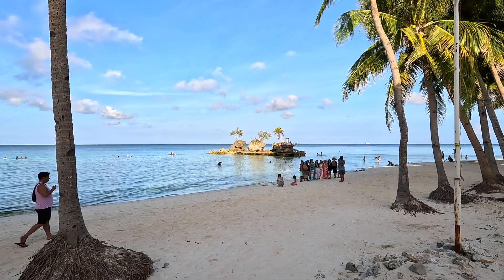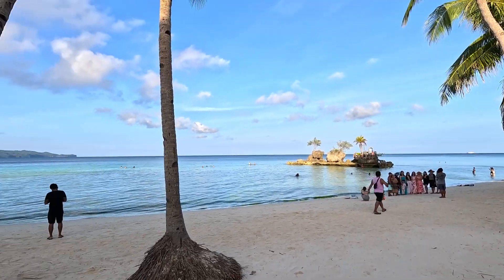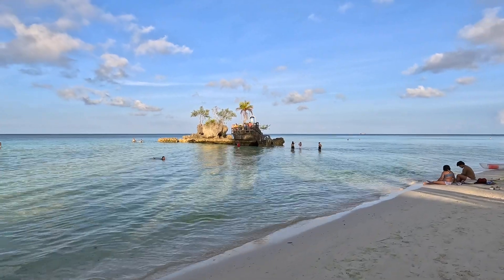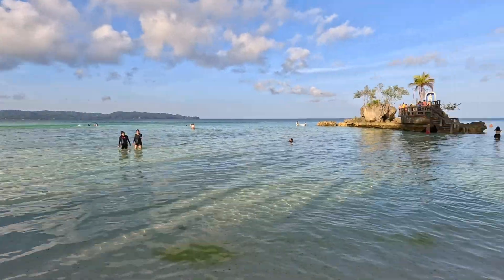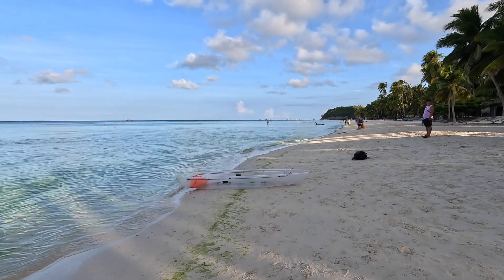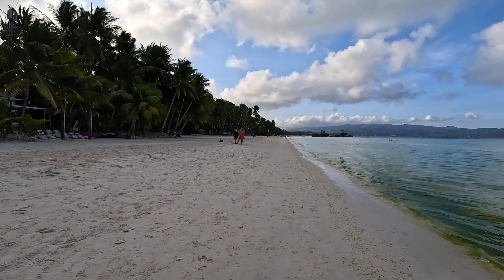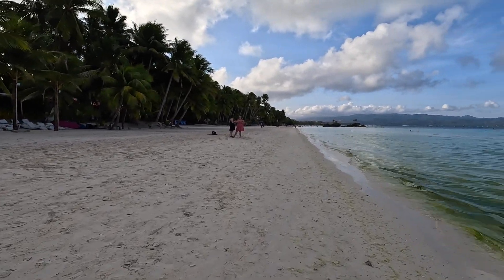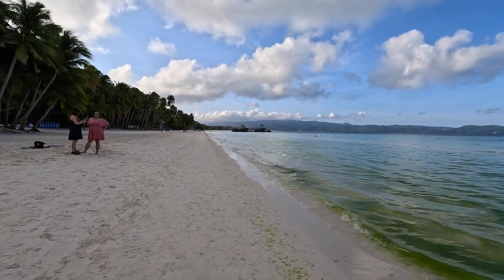Final Epic Sunrise Walk On Boracay Philippines - Get Ready For Palawan Adventure!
Final Early Morning Beach walk in Boracay Philippines NEXTUP PALAWAN